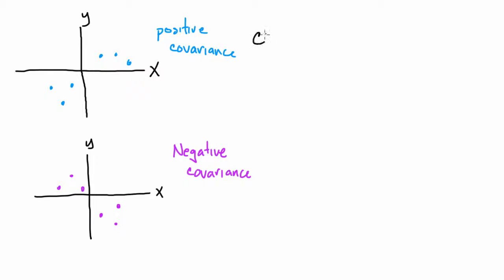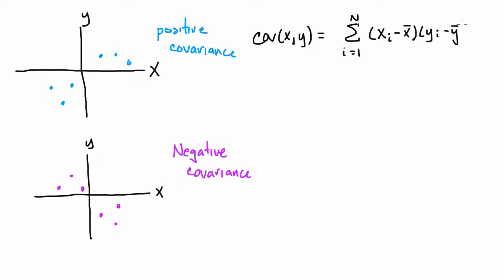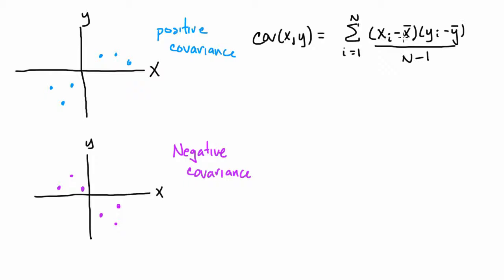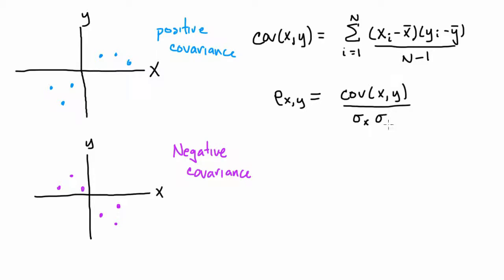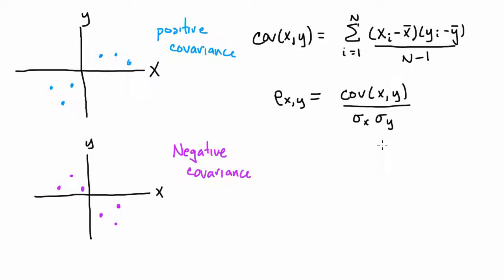Crash Course in Covariance and Correlation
This is a crash course in covariance and correlation. I created this video to give you the intuition behind a correlation so that you can effectively learn portfolio math in a basic investments course.